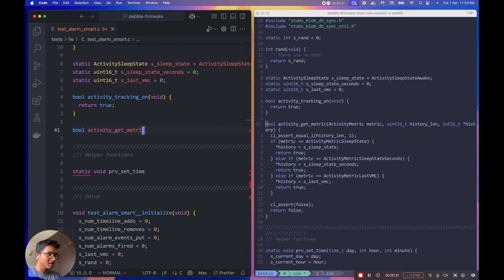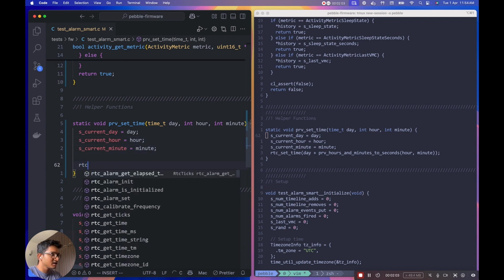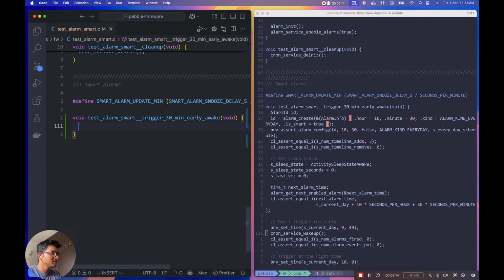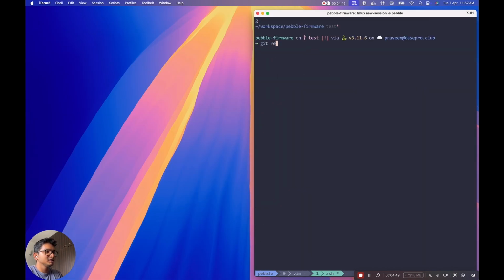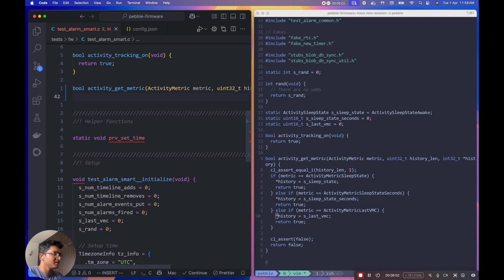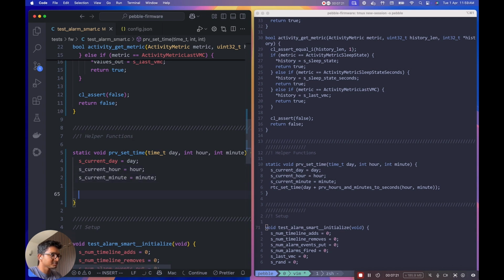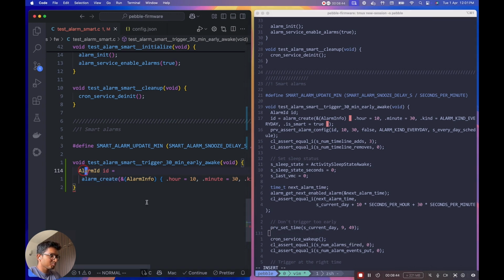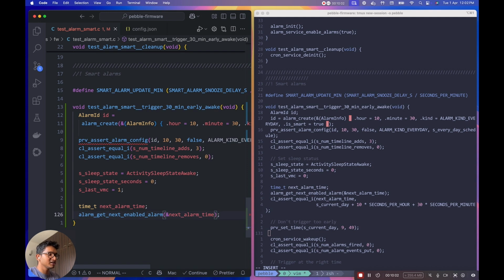GitHub Copilot (gpt-4o) vs Fine-tuned 7B model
How well does a small locally running model hold up against GitHub Copilot at code completions?

In this video, I try to compare the code completion performance of Copilot against a 7B model fine-tuned to the codebase.